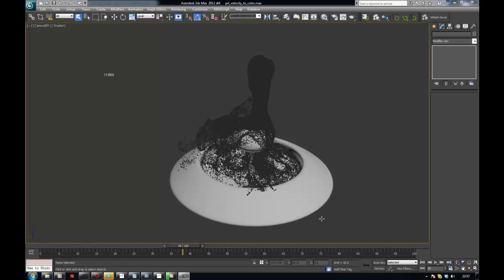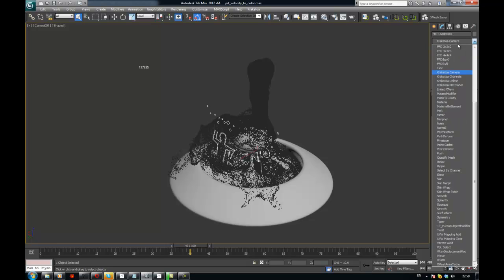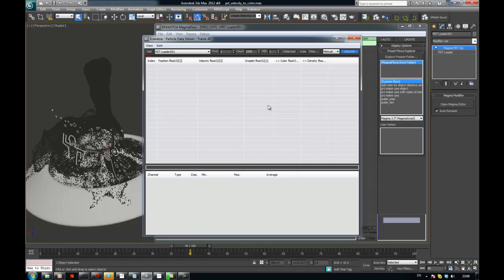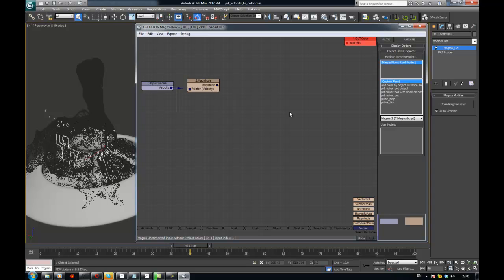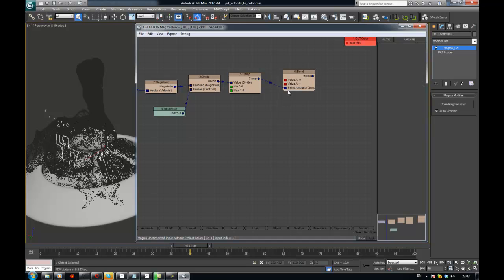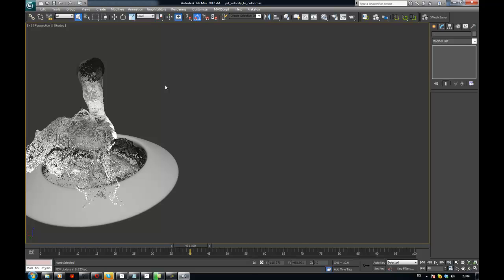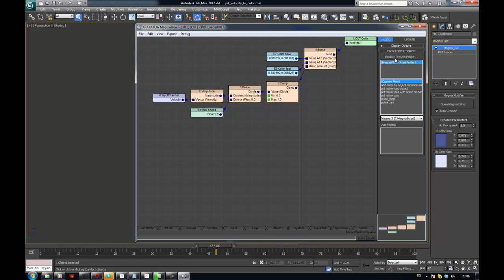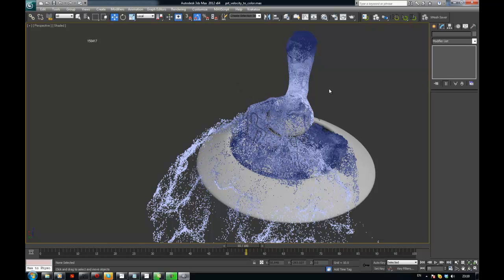Naiad/Max 02: Color mapping by velocity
Here you can see how velocity can be used to blend between two colors using Krakatoa/Frost's Magmaflow.